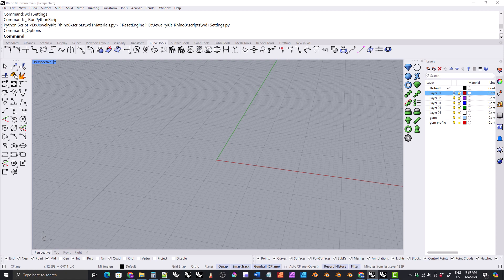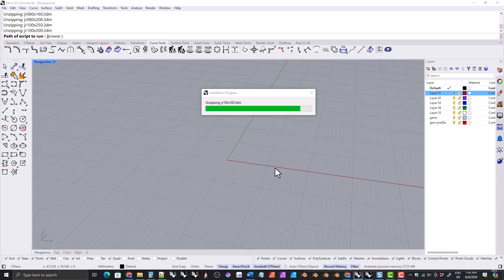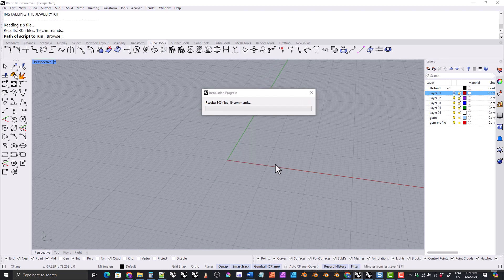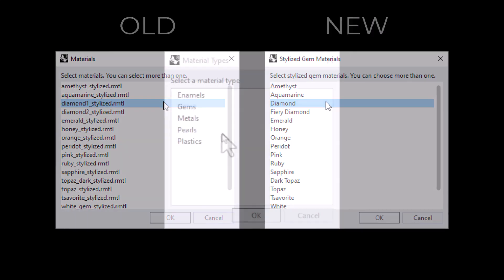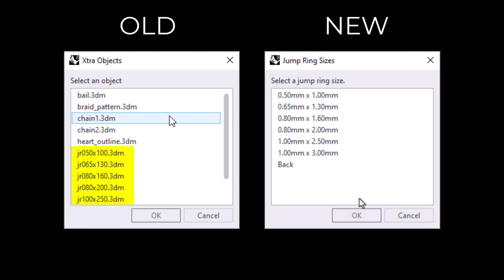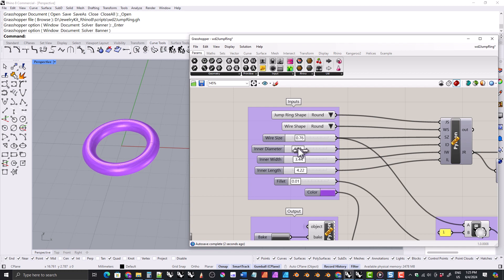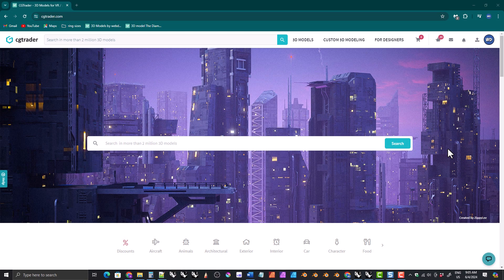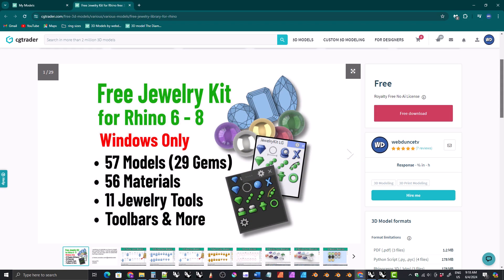Jewelry Kit for Rhino | Version 2.41 Updates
This is just a quick video showing some minor updates that are available for my jewelry kit for Rhino version 2.41.

Please try the free kit first. If the free kit doesn't work on your computer, the paid kit will not work either. And I don't have any personal control over the refund process at cg trader.